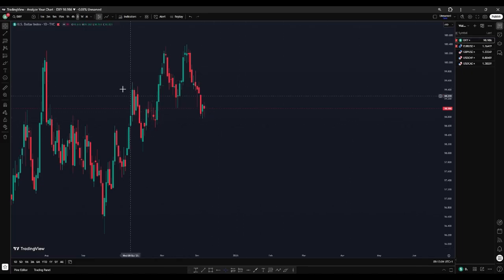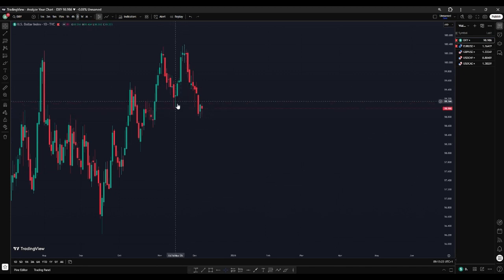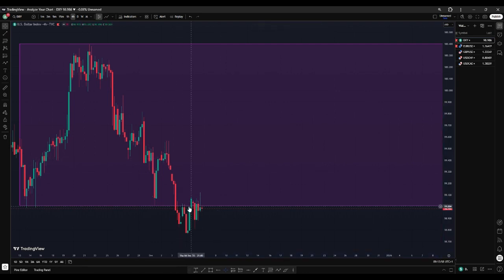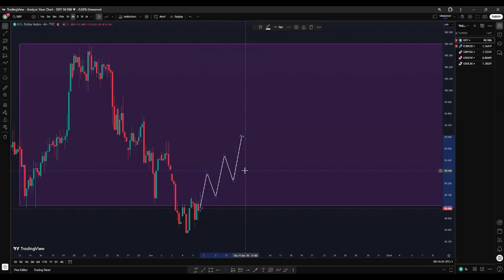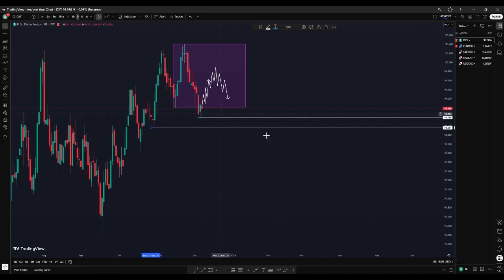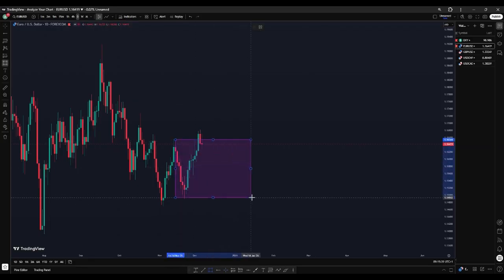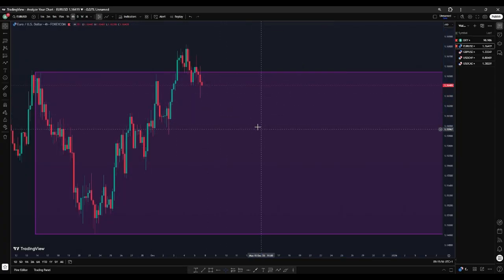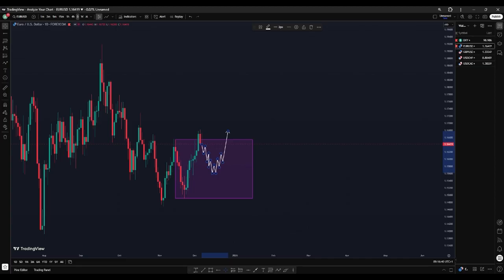Pre- Market Analysis | 7th of December 2025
Start your trading day prepared and confident! In this pre-market analysis, we explore today’s sentiment, key price levels, and the major global events that could shape the Forex market.

📊 In this video you’ll learn:

Fresh pre-market outlook and trend direction

Technical analysis of key Forex pairs

Economic news and global updates to watch today

Smart trading tips for both beginners and growing traders

Preparation creates consistency—let Coin Learnity guide you through today’s market setup and help you make informed trading decisions.